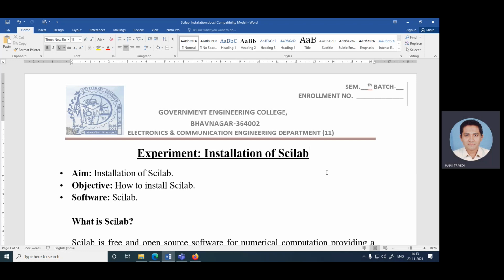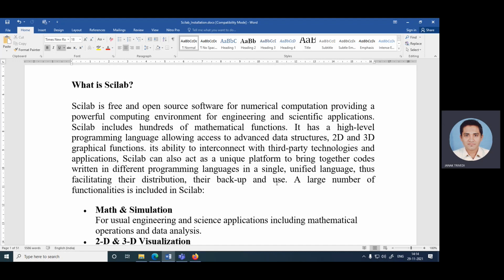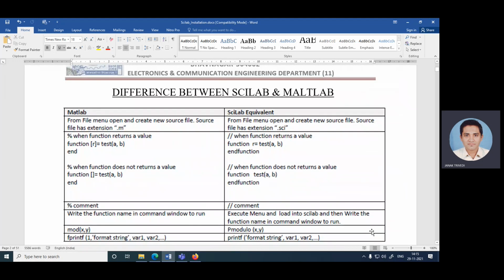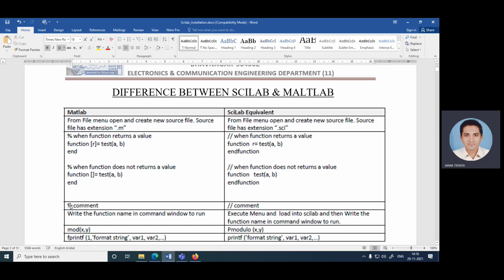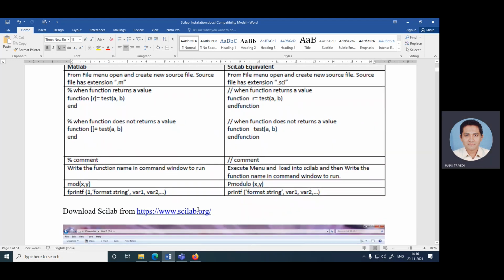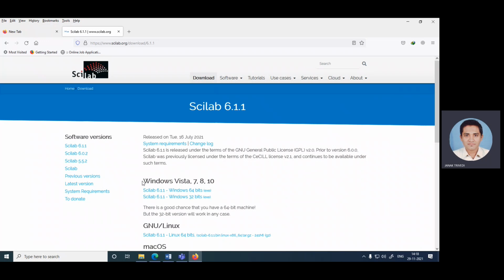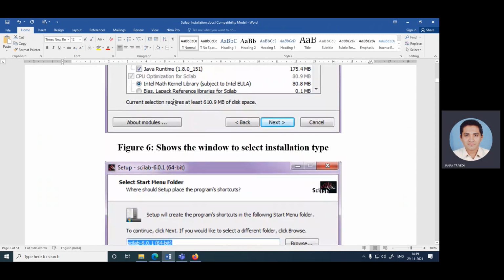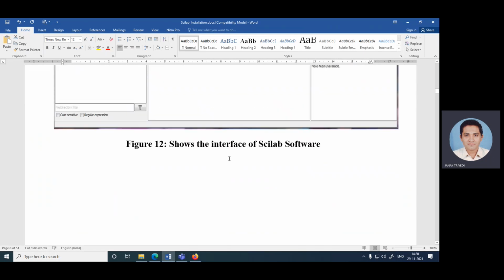Basic Installation procedure of Scilab || How to INSTALL SCILAB - The Easy Way - Step-by-Step Guide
Basic of Scilab installation , Some of the Difference with Matlab and Scilab is Explained.

At present, I am presenting the videos Software Installation.